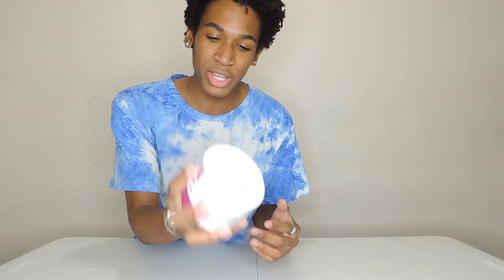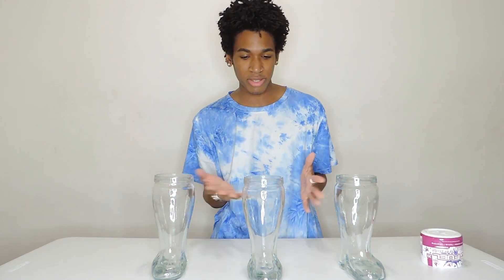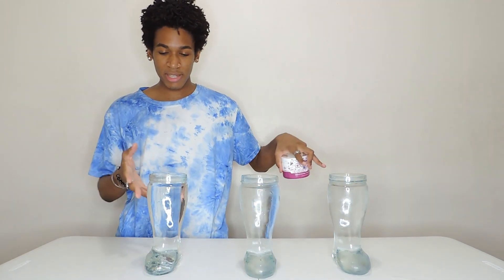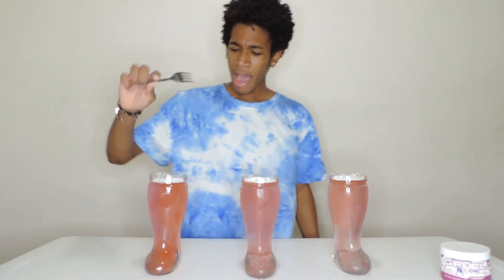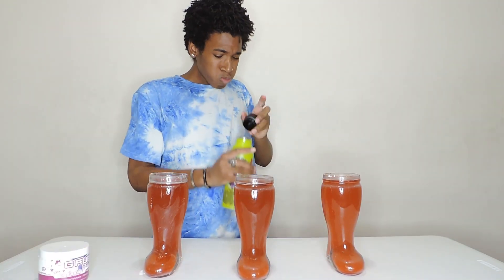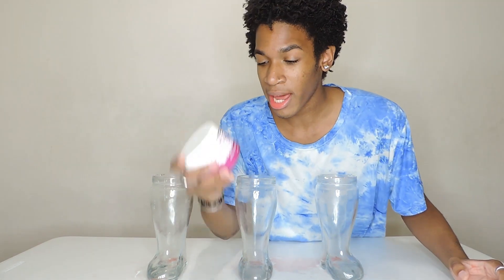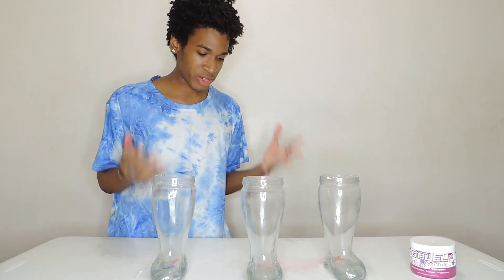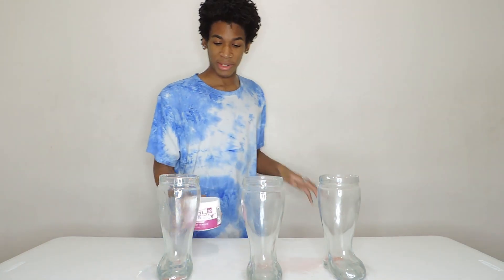96oz FaZeBerry G FUEL Chug in Das Boots | FaZe Clan Flavor!!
96oz FaZeBerry G FUEL Chug in Das Boots | FaZe Clan Flavor!!
Today we fuel up.. and yeah... also we FaZe up!
Today I try out G Fuel for the very first time! But with not just any flavor.. We've got a Faze Clan flavor called... FaZeBerry!!! 3 Das Boots , 96oz total of FaZeBerry G Fuel!
Can I handle this?. how fast can I drink this?. How loud can I burp. I don't know either, WATCH NOW to find out!! 😁
Lowkey my burping is weak... not intense.. haha, Enoy! Also below comment how many times I burped in this challenge for a shout out in next video!

Wonder if I made it through the challenge? Watch to find out!!

ROAD TO 2K Let's Get It!!

If you read the description this far down I love you!